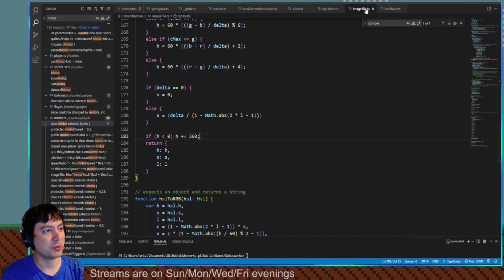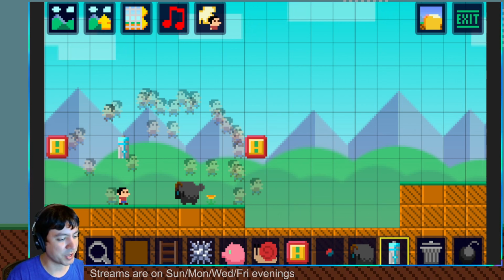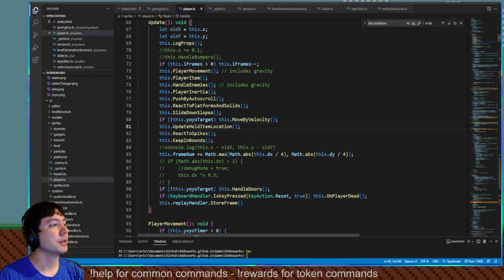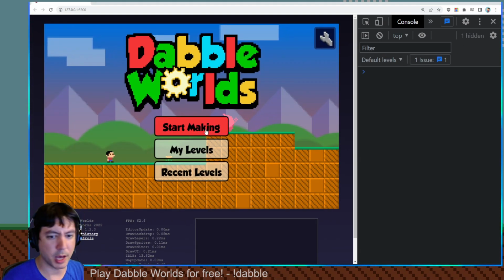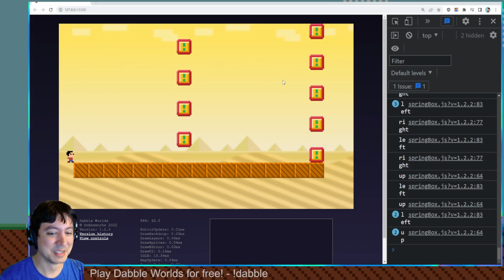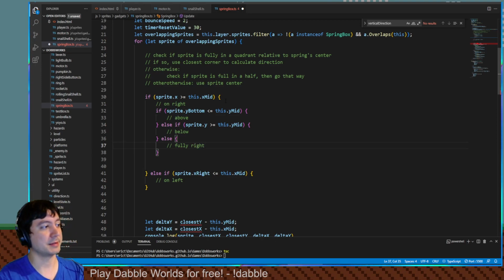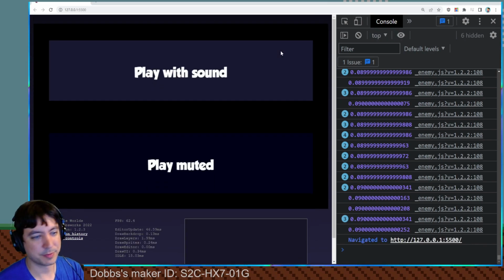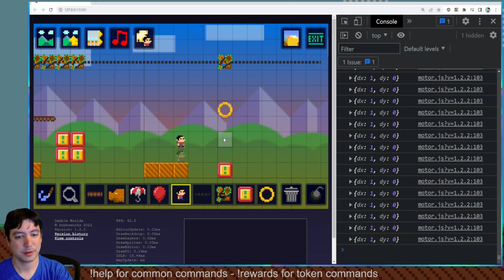Dabble Worlds - 2022/10/28